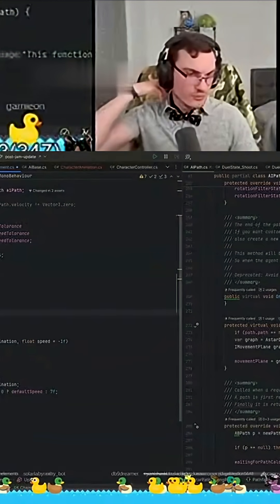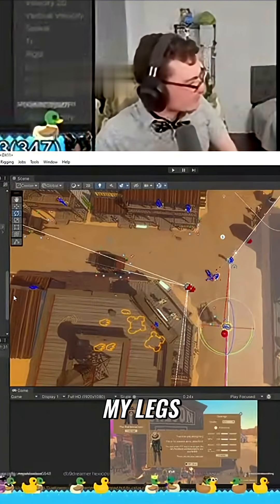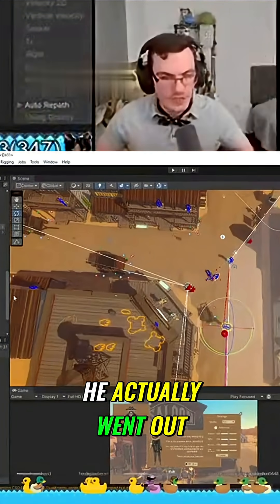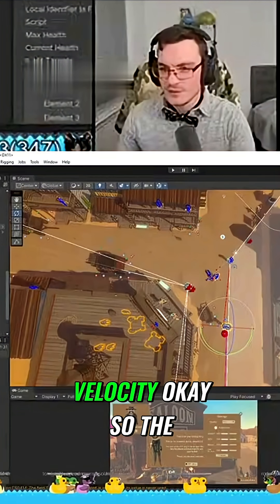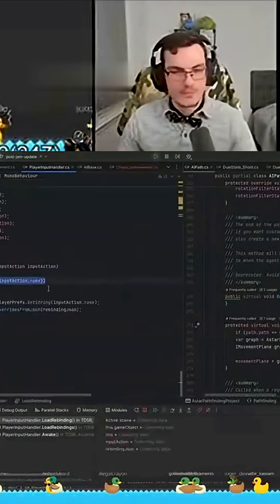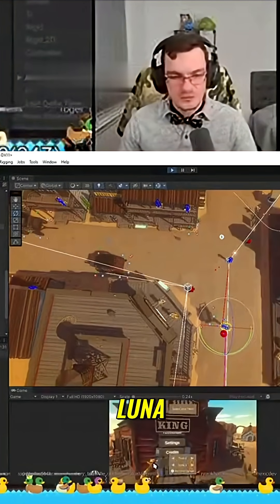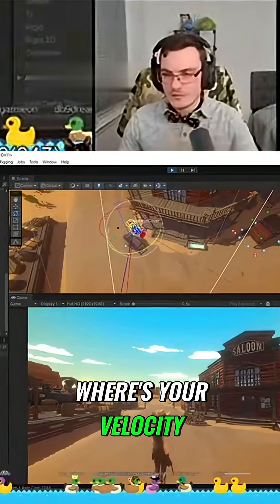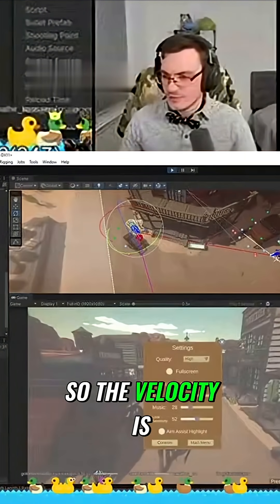Debugging My Game Fun, Frustration, and Velocity in Unity!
"Debugging My Game Fun, Frustration, and Velocity in Unity!", offers a candid look into the game debugging process. It captures the mix of fun and frustration encountered while fixing issues and specifically addresses challenges related to velocity in Unity, providing a relatable insight into game development.